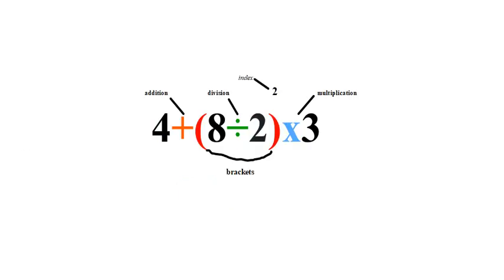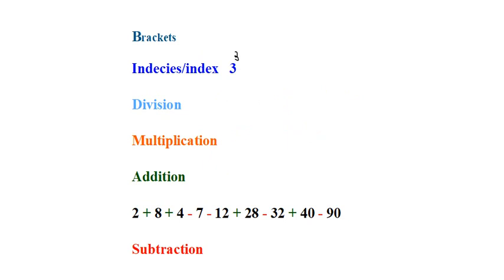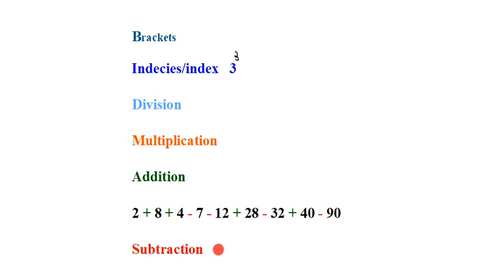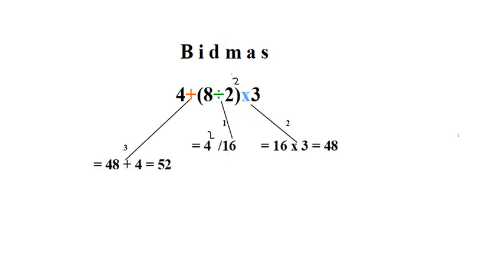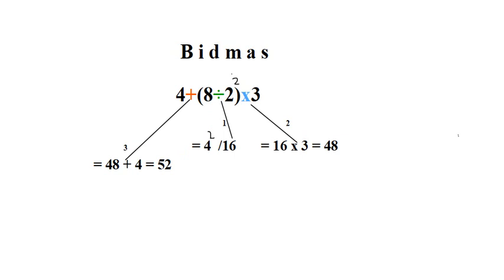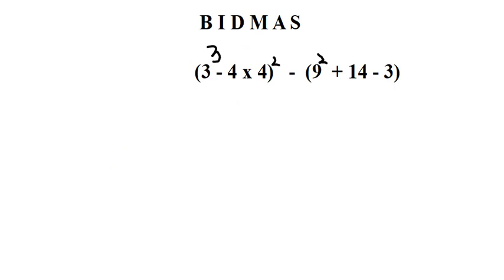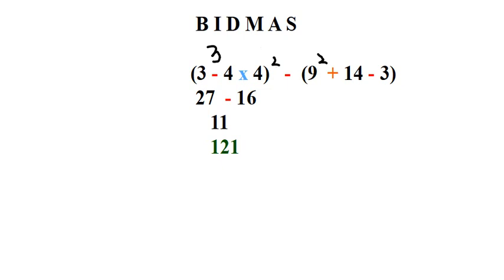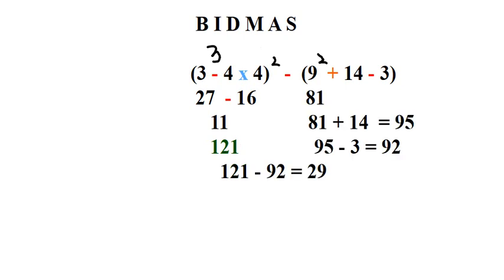BIDMAS - Order of Operations #2 GCSE MATHS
Hey guys,
In this video you will learn all you need to know about GCSE Bidmas or Bodmas (whatever you want to call it ) as well as some hidden tips and tricks. We will run through what BIDMAS stands for , why it is important , and two main examples of what you might see in your exams: Enjoy!